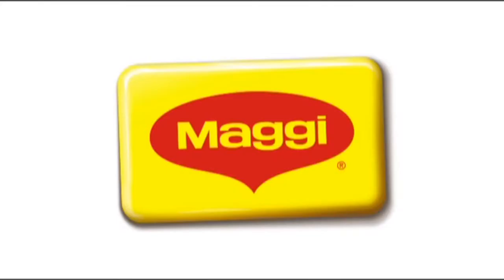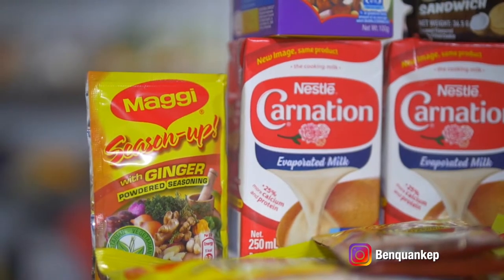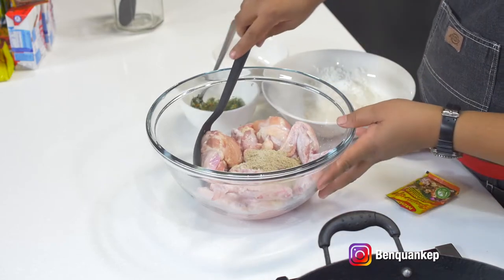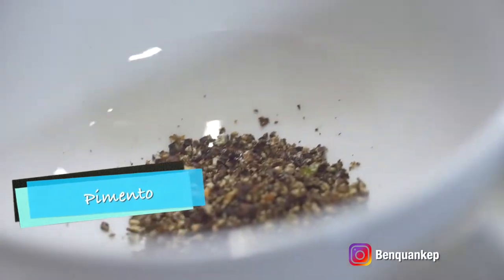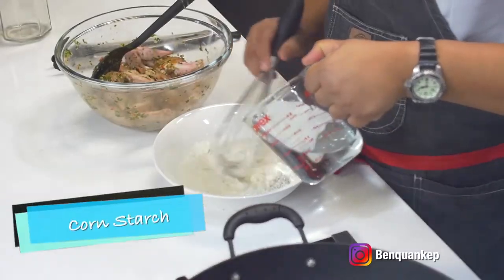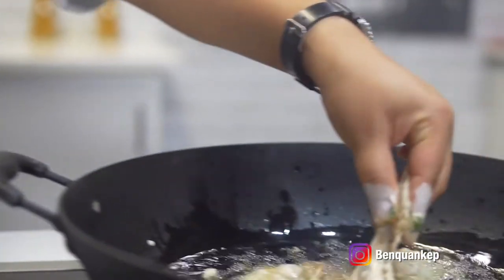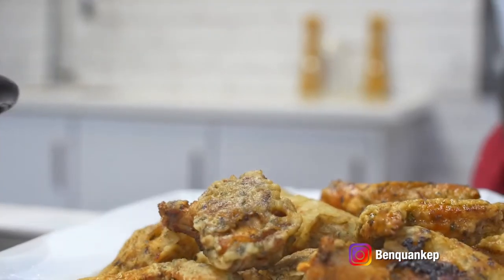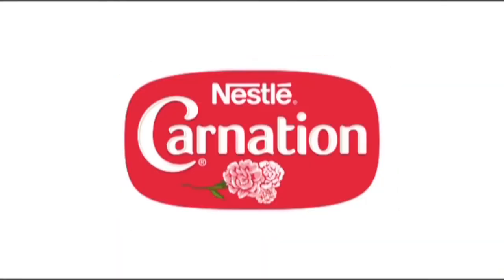What's Cooking Fried Chicken Wings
These Fried Chicken Wings are perfect for your next lime with friends.